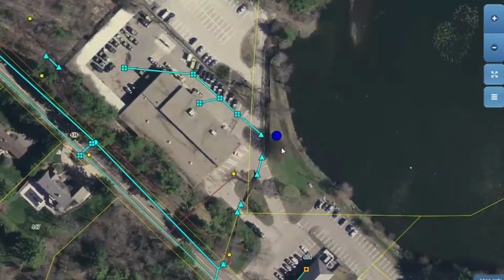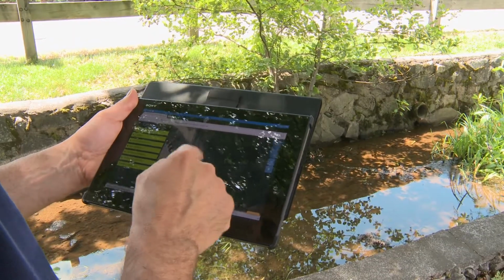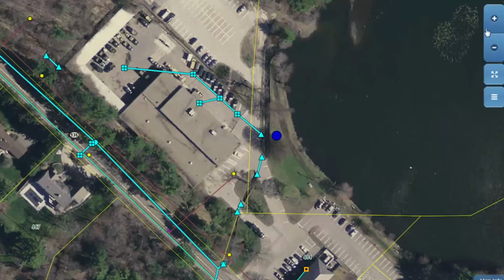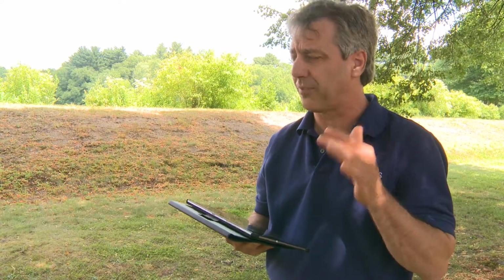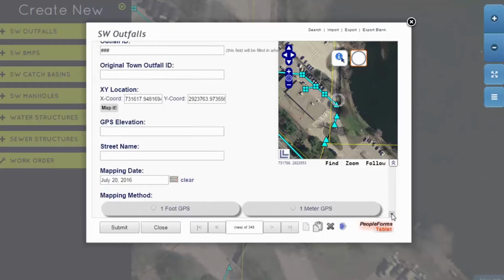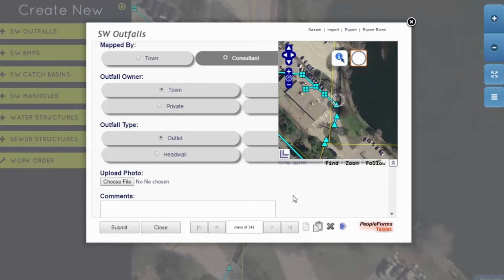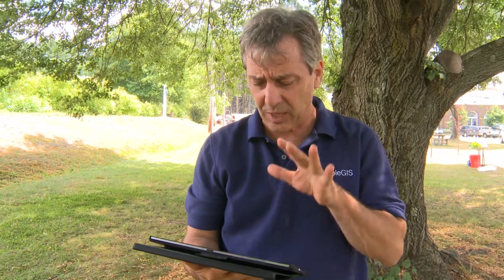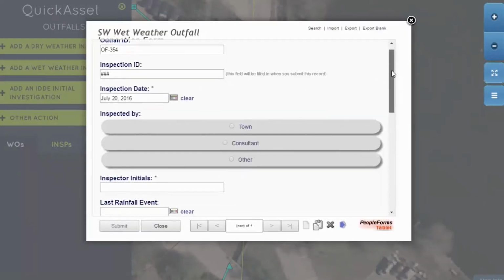012 MS4 Workshop GPS and Electronic Data Management